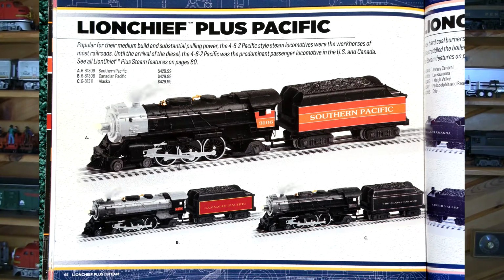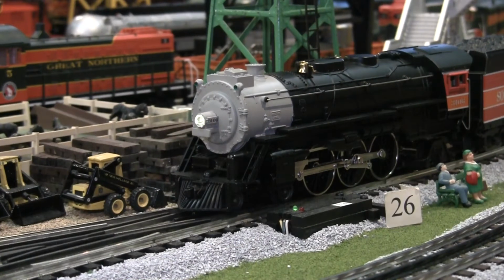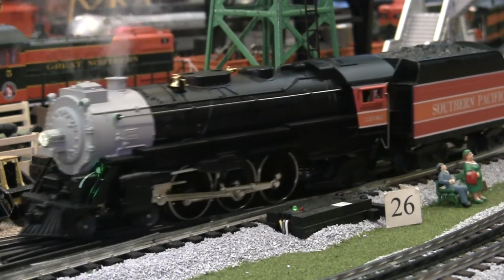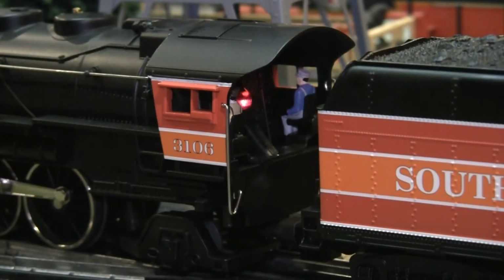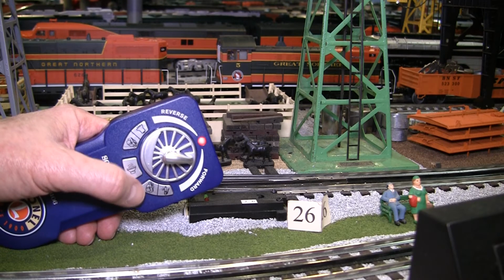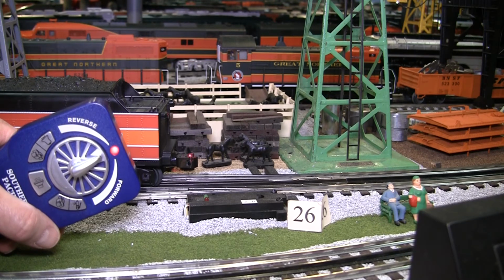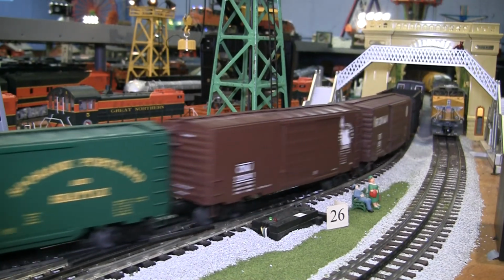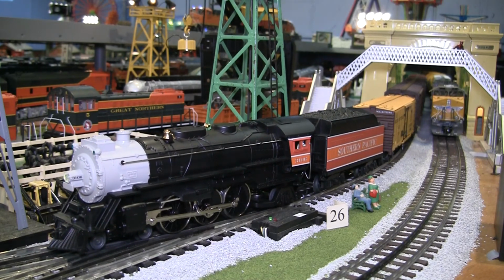Lionel's Southern Pacific Pacific 4 6 2 Steam 6-81309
CLRC President Herb Koch and member Jim Ammirati review Lionel's SP Pacific 4-6-2 steam engine.